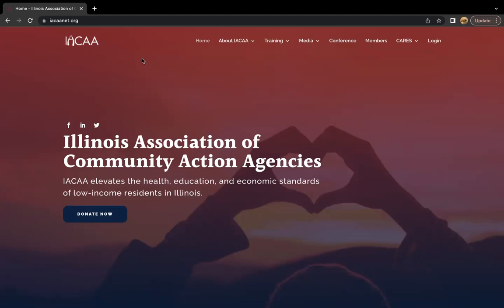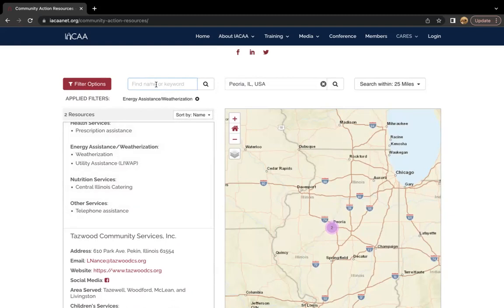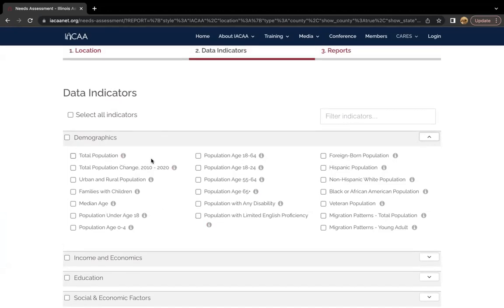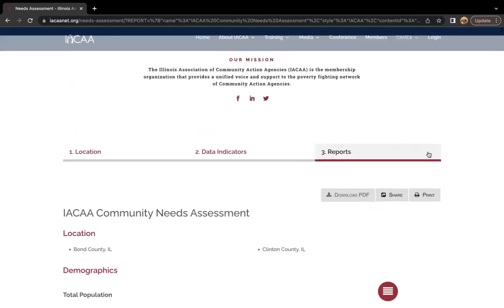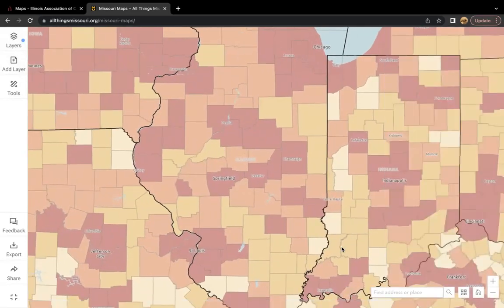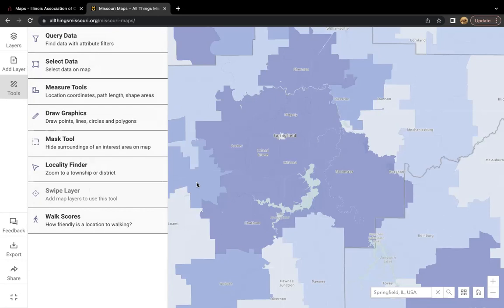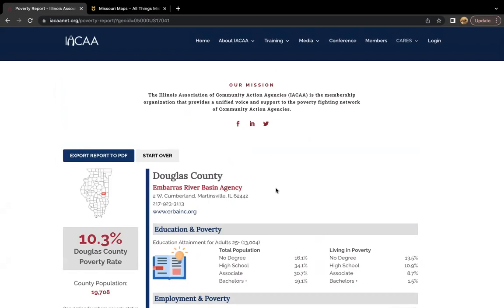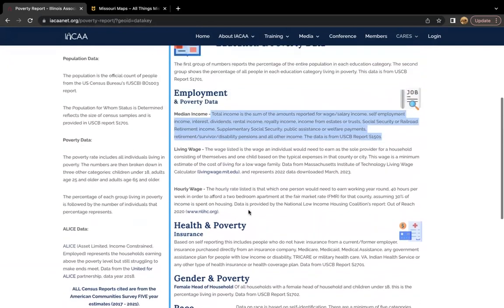IACAA Data Hub Webinar1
In this 1 hour webinar we explore all aspects of the IACAA Data Hub resources.